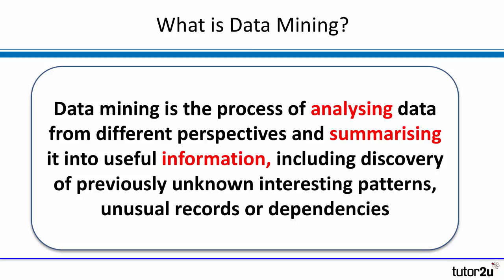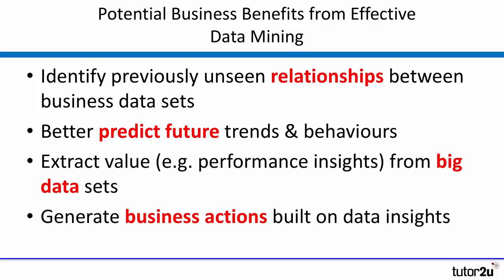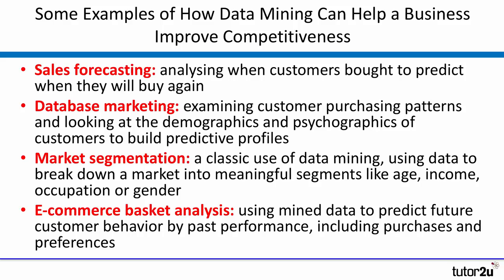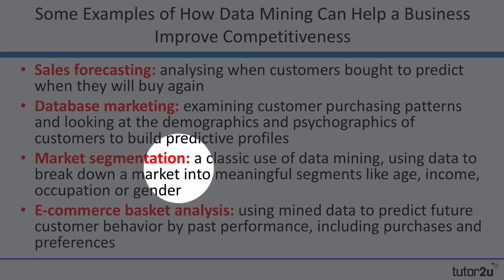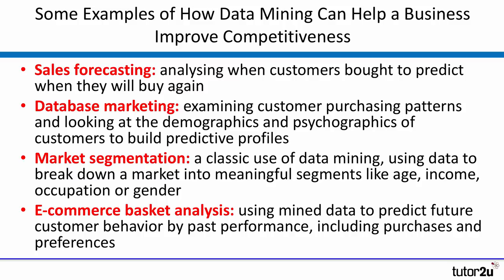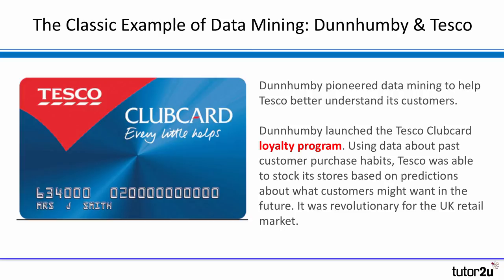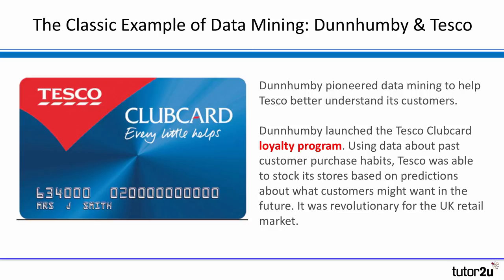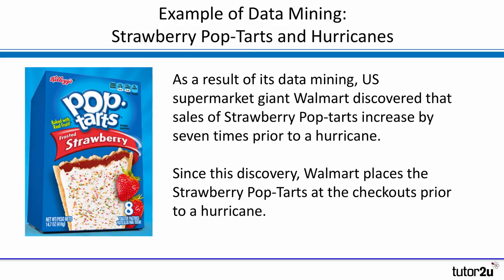Data Mining | A-Level & IB Business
This video introduces the concept of data mining.

Data mining is the process of analysing data from different perspectives and summarising it into useful information, including discovery of previously unknown interesting patterns, unusual records or dependencies.

There are many potential business benefits from effective data mining, including:

Identifying previously unseen relationships between business data sets
Better predicting future trends & behaviours
Extract commercial (e.g. performance insights) from big data sets
Generating actionable strategies built on data insights (e.g. positioning and targeting for market segments)

Data mining is a particularly powerful series of techniques to support marketing competitiveness.

Examples include:

Sales forecasting: analysing when customers bought to predict when they will buy again

Database marketing: examining customer purchasing patterns and looking at the demographics and psychographics of customers to build predictive profiles

Market segmentation: a classic use of data mining, using data to break down a market into meaningful segments like age, income, occupation or gender

E-commerce basket analysis: using mined data to predict future customer behavior by past performance, including purchases and preferences

VIDEO CHAPTERS
0:00 Introduction
0:04 What is Data Mining?
0:27 Potential Business Benefits from Effective Data Mining
1:03 Some Examples of How Data Mining Can Help a Business Improve Competitiveness
2:30 The Classic Example of Data Mining: Dunnhumby & Tesco
3:14 Example of Data Mining: Strawberry Pop-Tarts and Hurricanes